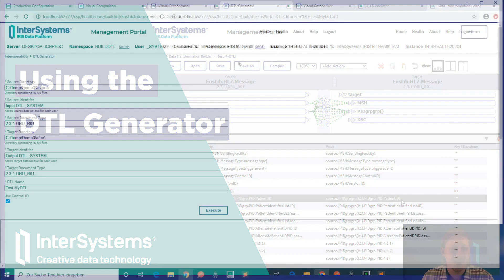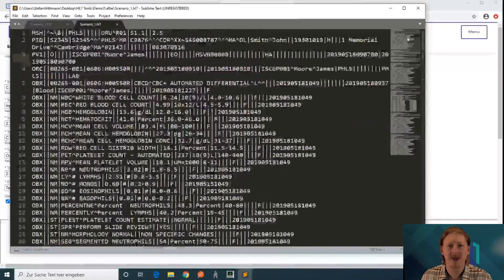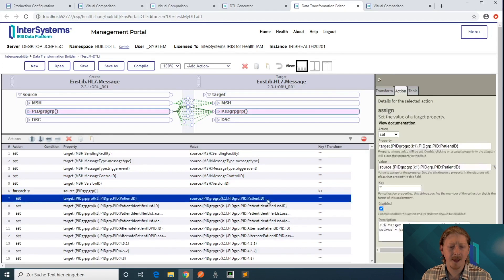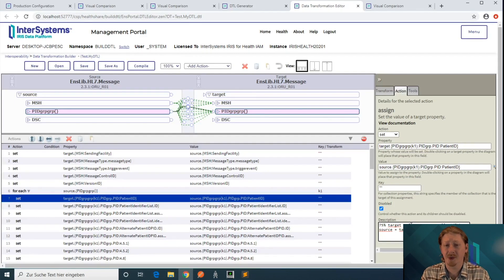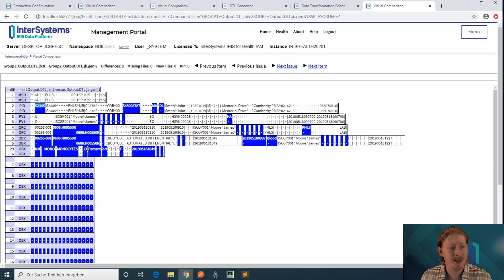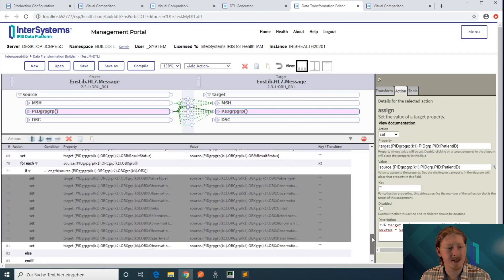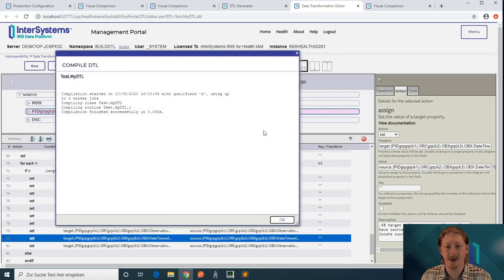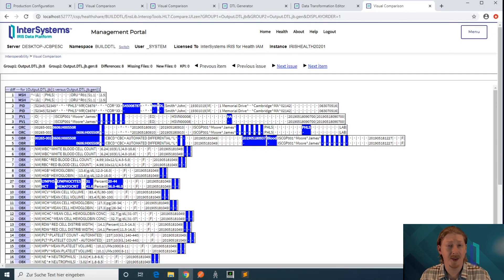Using the DTL Generator in InterSystems IRIS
See how to use the DTL Generator in InterSystems IRIS to create a data transformation.